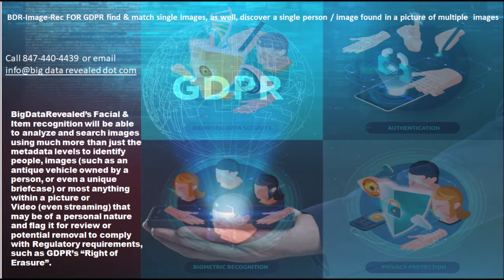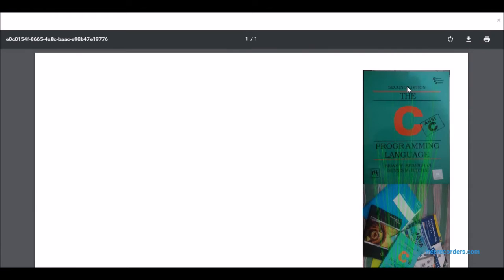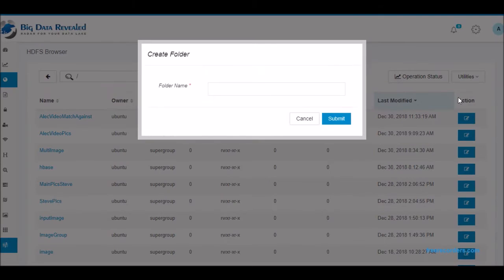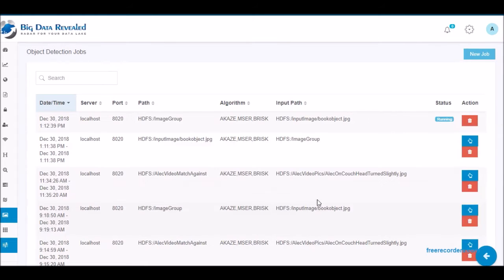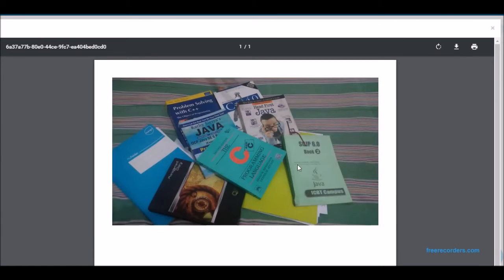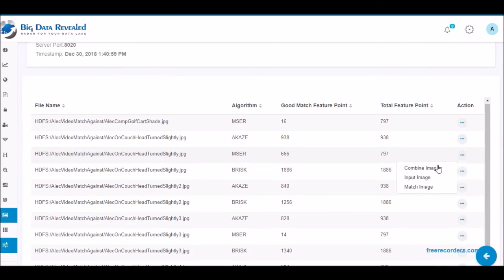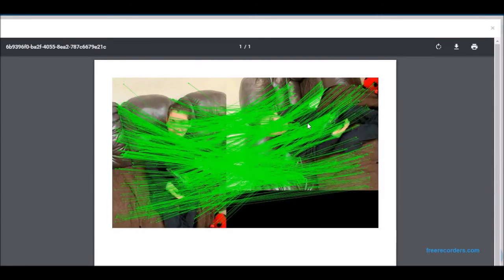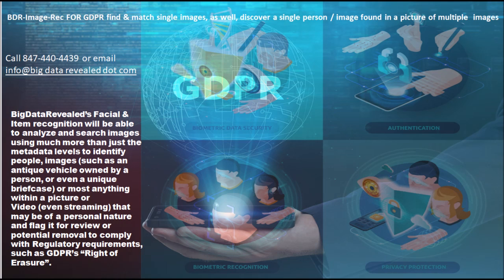Facial and Object Recognition for GDPR by BigDataRevealed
GDPR - BigDataRevealed’s (BDR) Facial & Object Recognition new & exciting video for GDPR & other regulatory requirements & business & societal benefits. This new feature works seamlessly with BDR’s existing GDPR and big data application solution, designed to address most data regulatory compliancy needs.

Recently BDR published its OCR video for GDPR Compliance, which I felt simply addressed a difficult problem facing numerous Banks and Insurance firms, and that being discovering personal data imbedded in OCR documents.  GDPR requirements dictate a citizen has the Right of Erasure and Right to be Informed for all data files & documents in your possession, including OCR documents.

These same citizen’s rights extend to pictures, videos or distinguishable objects, & represents another difficult hurdle for companies to negotiate to reach compliancy.

This video demonstrates how straightforward it is to take a picture of a face or an object & match it against a database with a mixture of single or multiple faces, or objects, capture its location & path (metadata), & allow for the decision of its deletion or sequestration to meet the requirements of GDPR or other Regulatory agencies.